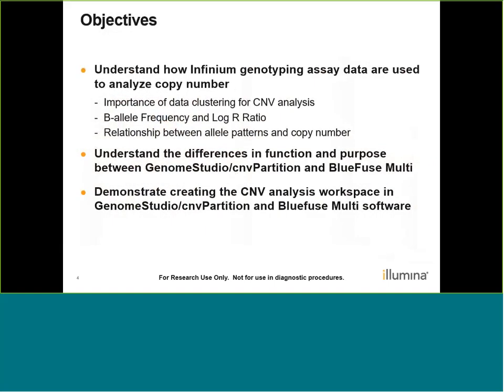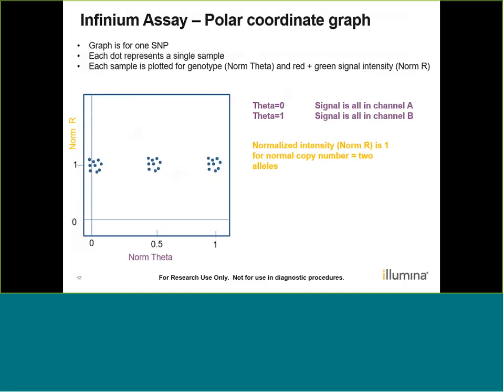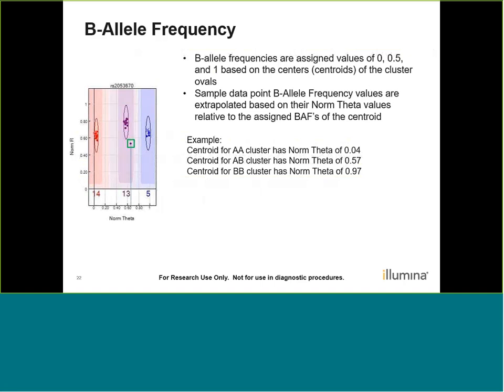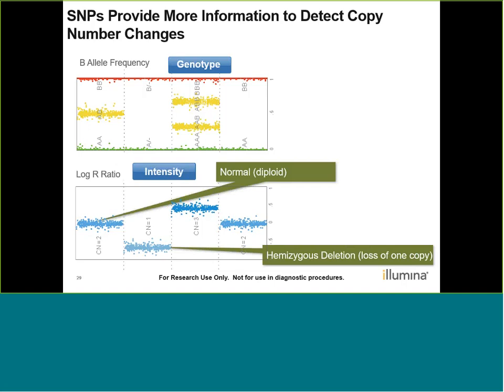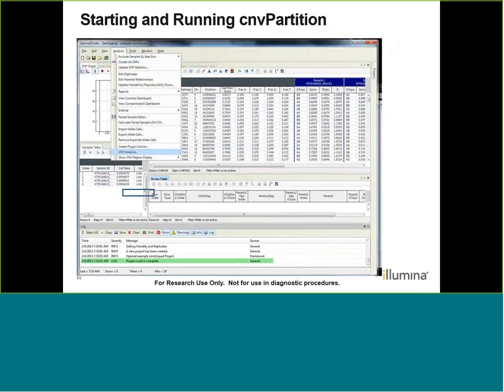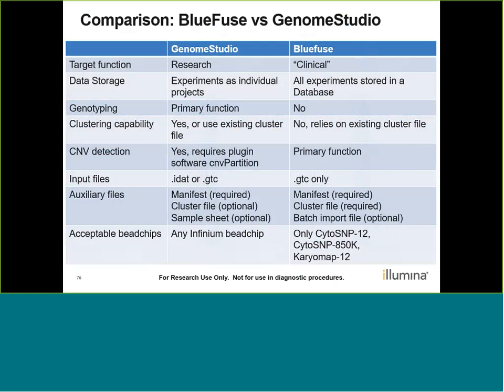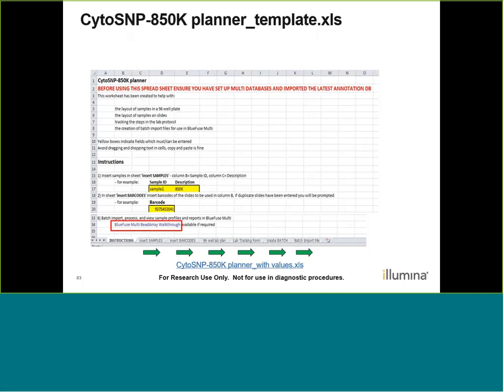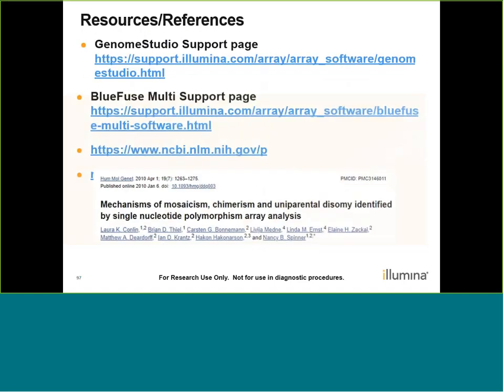Infinium Assay: CNV Analysis using GenomeStudio or BlueFuse Multi Software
Infinium Copy Number Variations (CNV) are genomic alterations that result in an abnormal number of copies of one or more genes and can contribute to diseases. In this webinar will cover the following topics: how Infinium genotyping data is converted to copy number analysis, a demonstration showing how GenomeStudio and the plugin software cnvPartition generate CNV detection analysis, a demonstration of BlueFuse Multi for CNV detection, and the effects of mosaicism on the data.